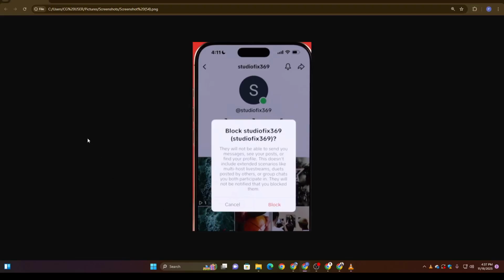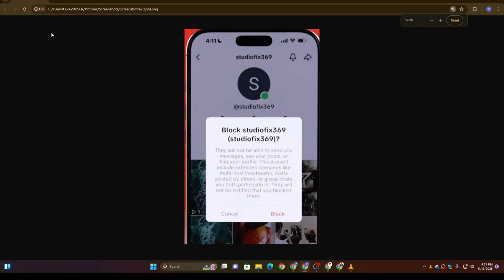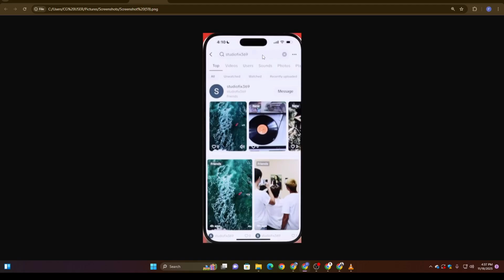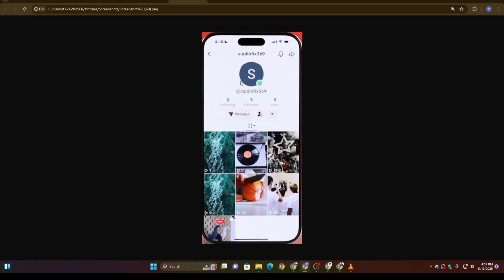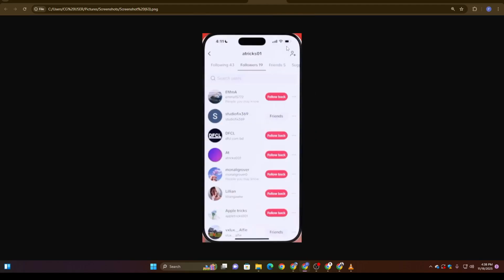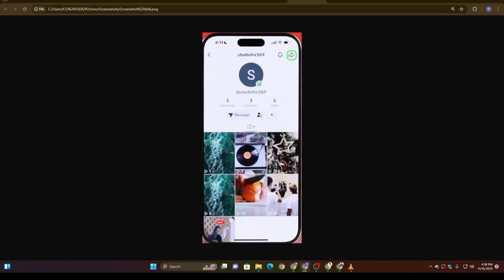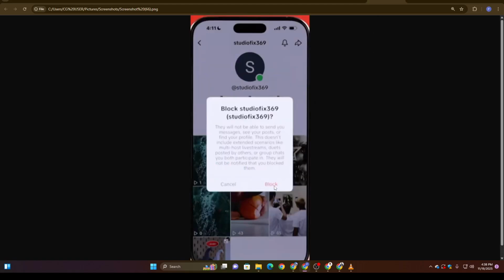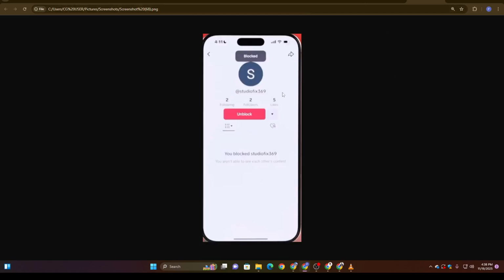NEW! How To Block Someone On TikTok - 2025 (Quick & Easy)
NEW! How To Block Someone On TikTok
In this video, you will learn NEW! How To Block Someone On TikTok quickly and easily. Discover step-by-step methods to prevent unwanted interactions, manage your followers, and keep your TikTok experience safe. We also cover related tips on reporting users, privacy settings, and unfollowing accounts for a cleaner feed.